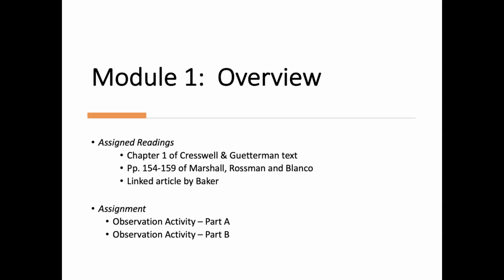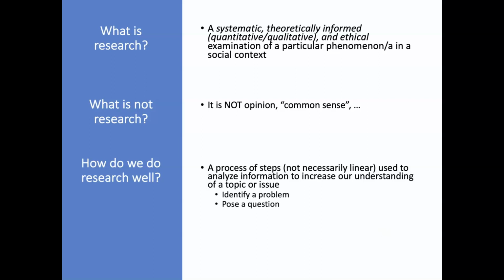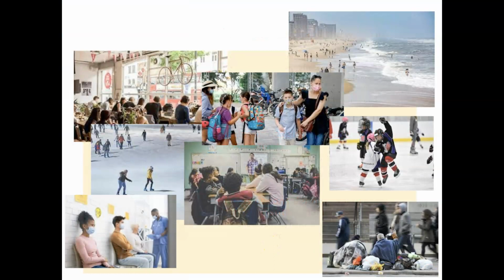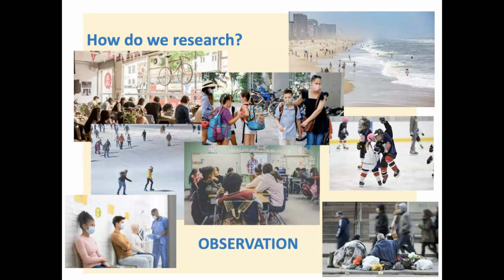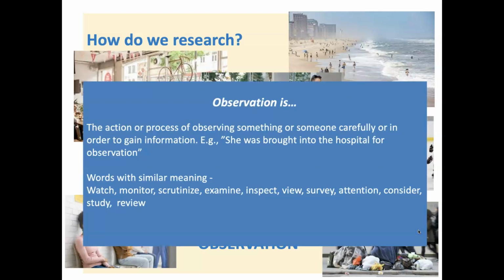EDU510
Module 1 A